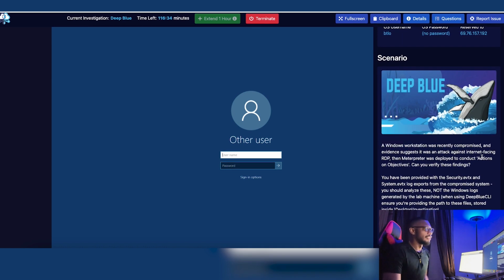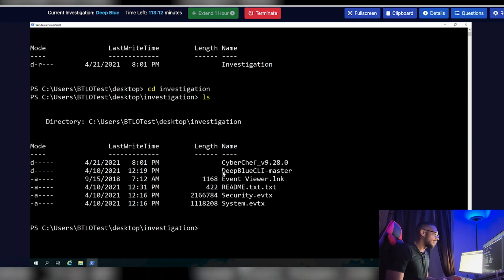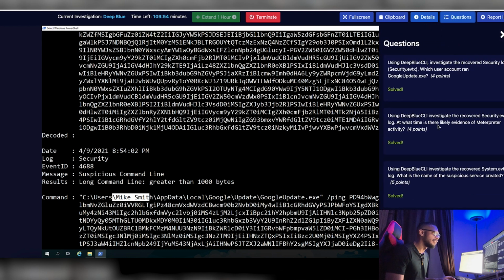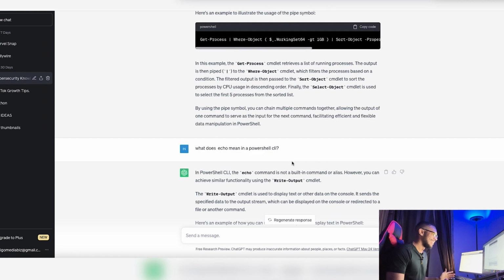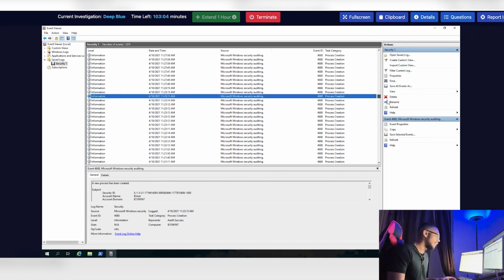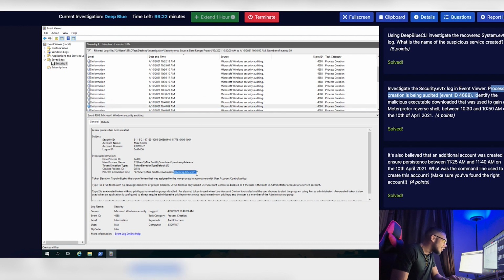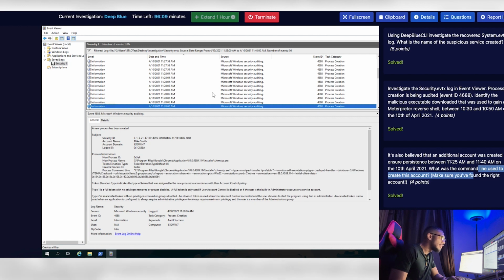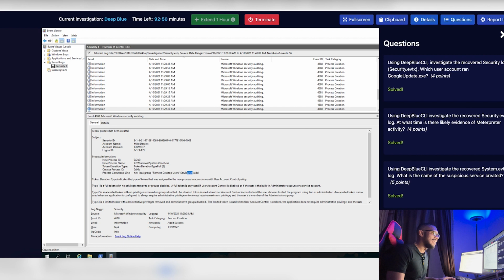Solving The "Deep Blue" Investigation Lab! (Blue Team Labs Online Walkthrough)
Hey Cyberhawks! In todays video we'll be going over the "Deep Blue" investigation form Blue Team Labs online and how to solve the questions using Windows Powershell and Event Viewer

BTLO | Deep Blue Investigation | walkthrough | blue team labs